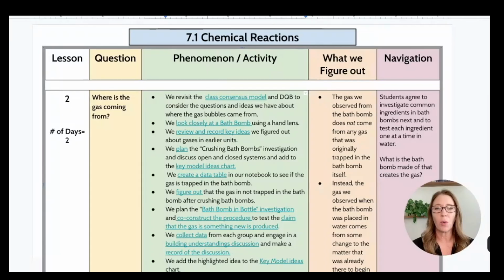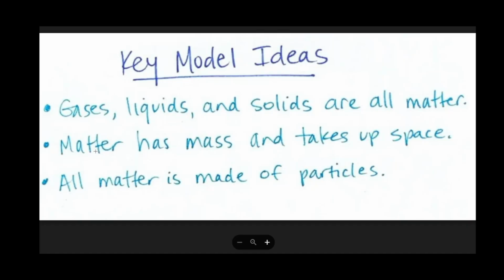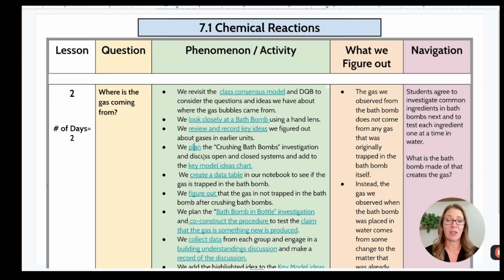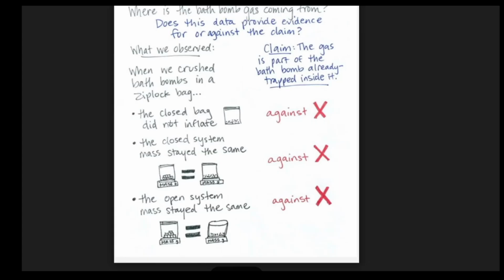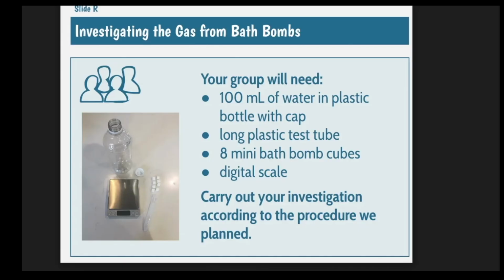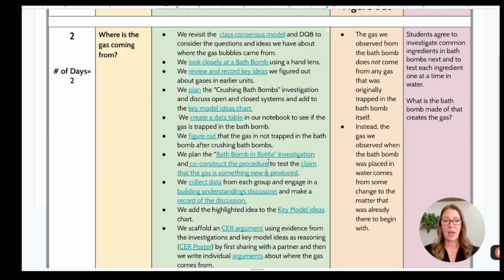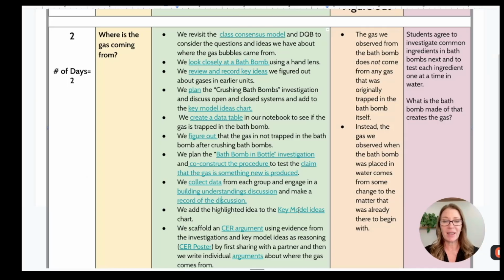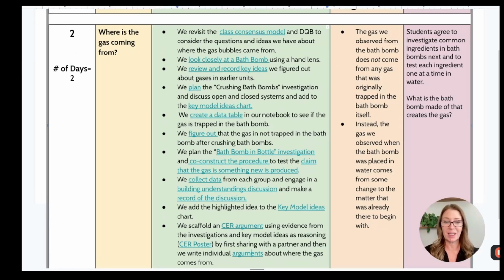7.1 Lesson 2